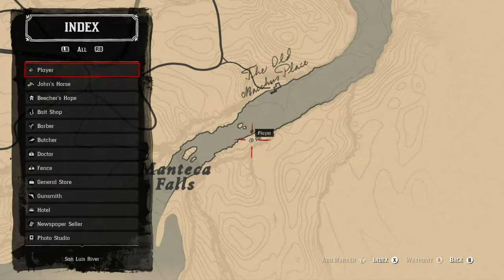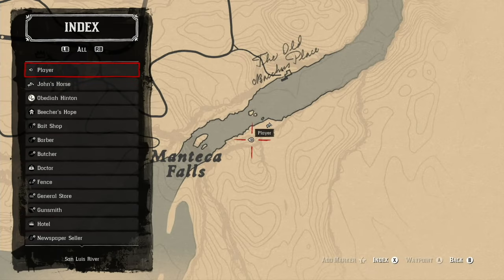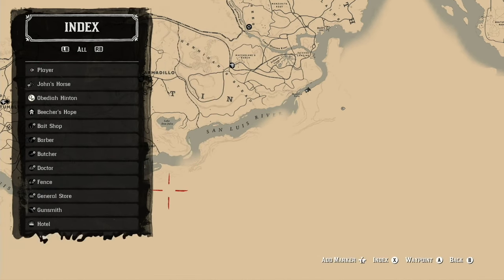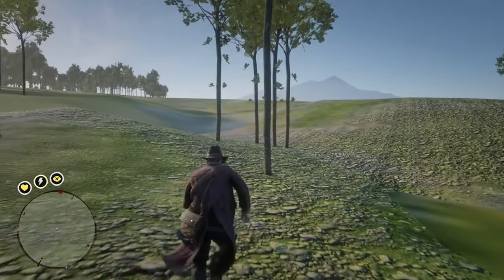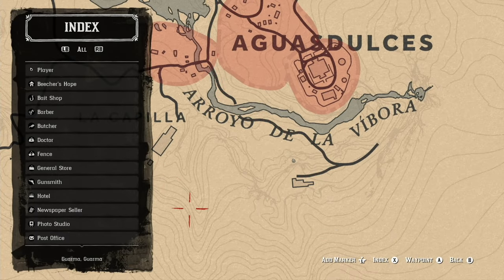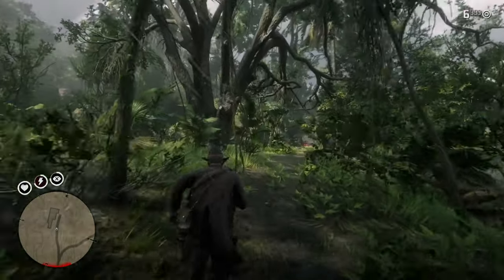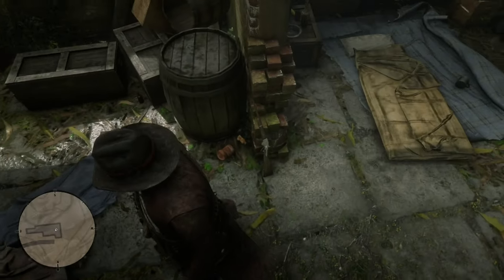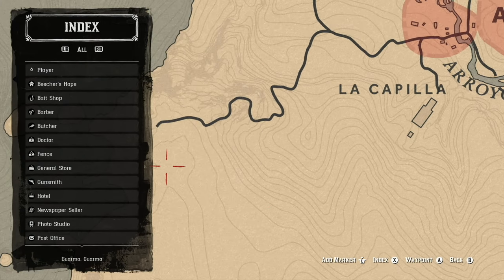Red Dead Redemption 2: John's Trip To Guarma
I glitched John out of the map and went to Guarma.